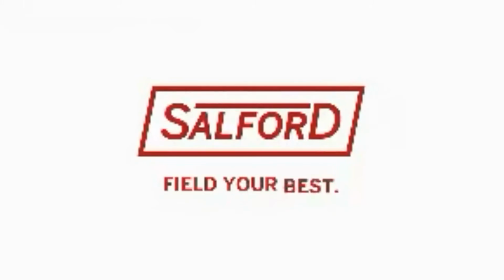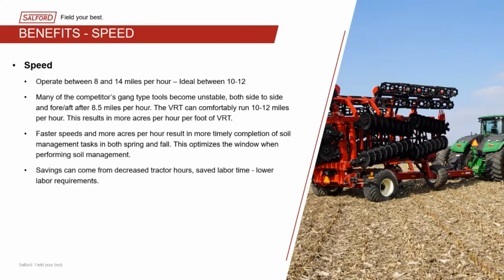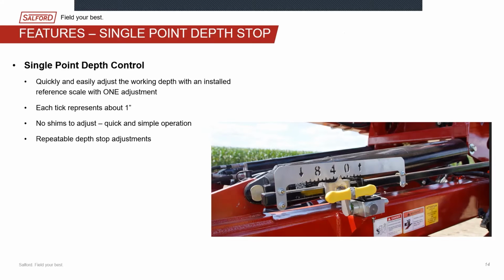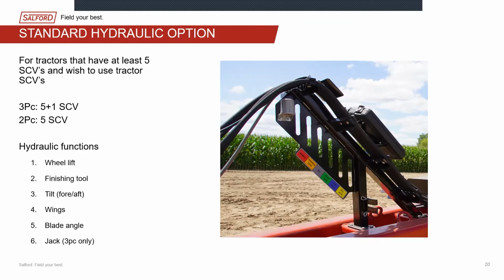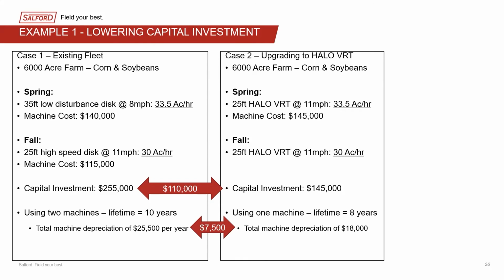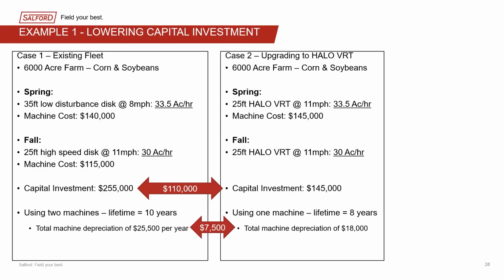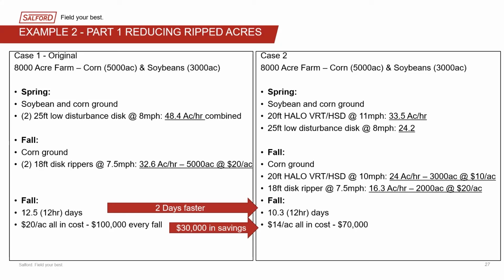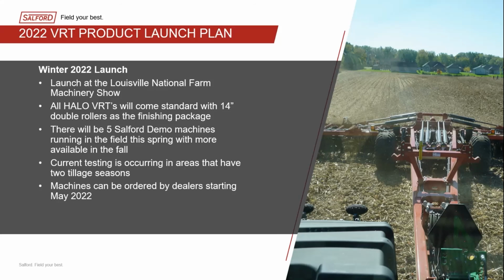HALO VRT - DEALER WEBINAR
Enjoy the zoom recording of the HALO VRT launch webinar from January 2022.